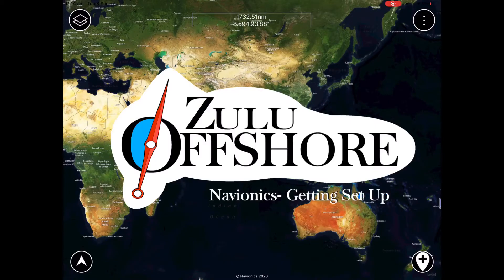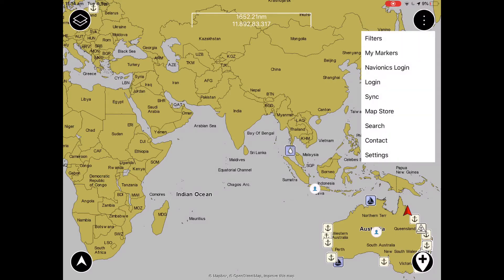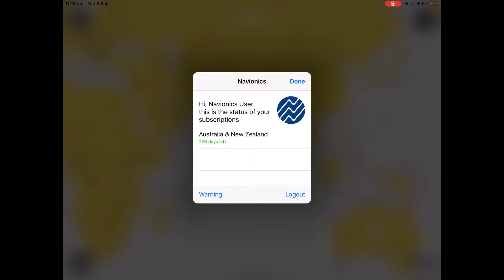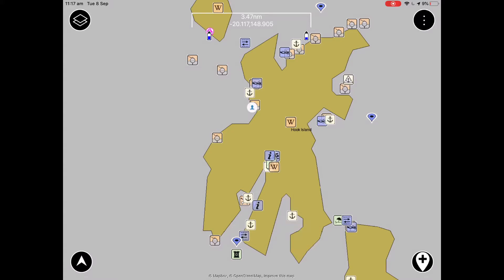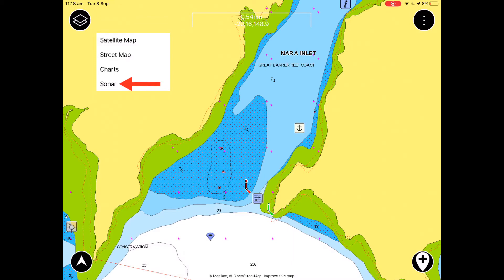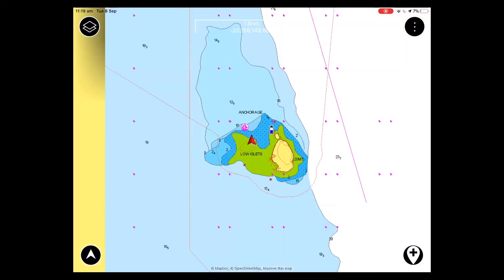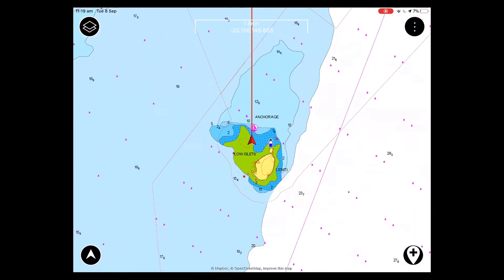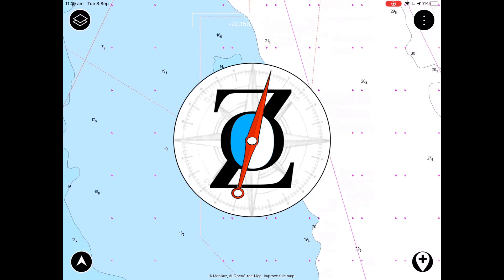How to: Connecting Navionics-Zulu Offshore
This how to video explains how to connect an active Navionics subscription with you Zulu Offshore app for unlimited downloads in your region.